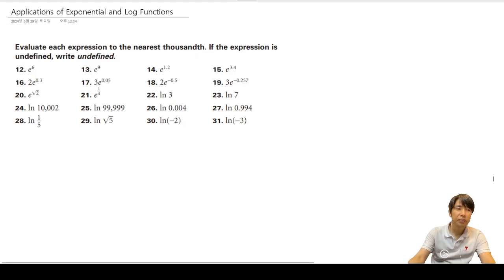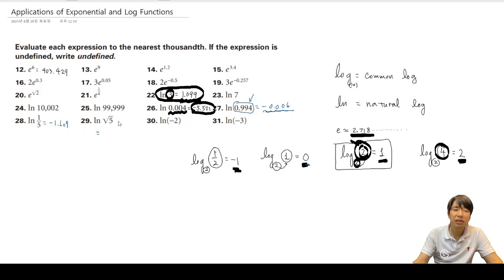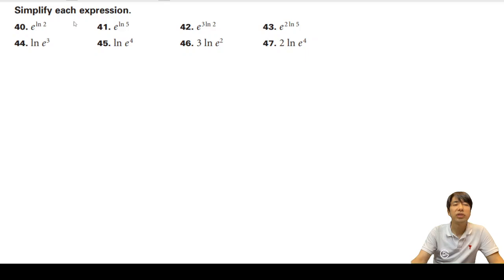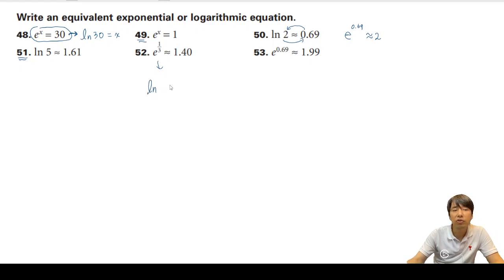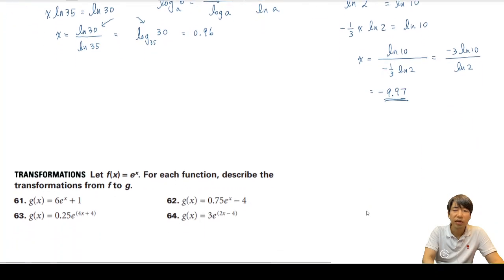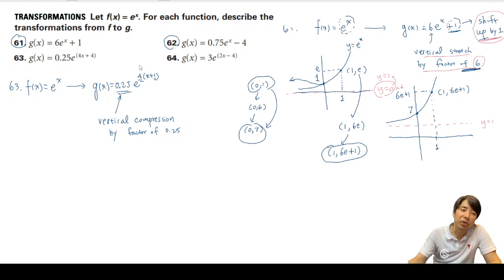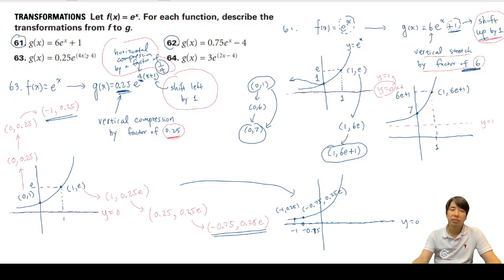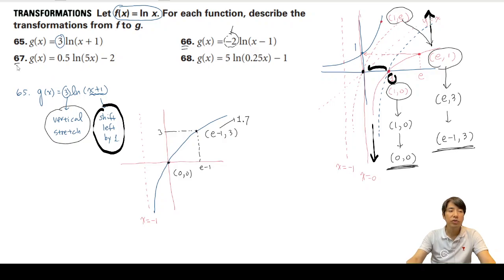Applications of Exponential and Log Functions (Part 1)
Natural base and natural log concept explanation and problem solving